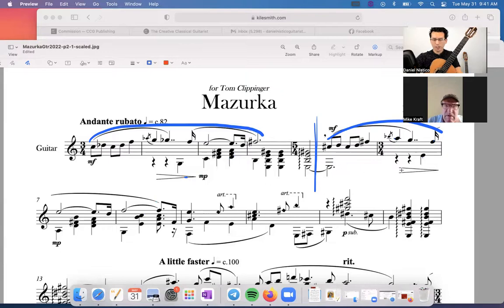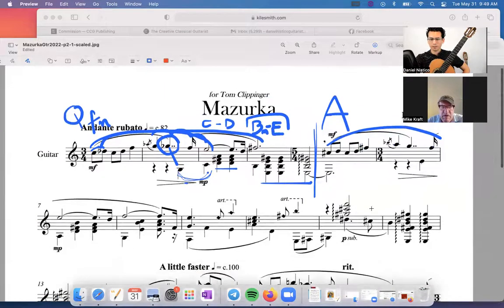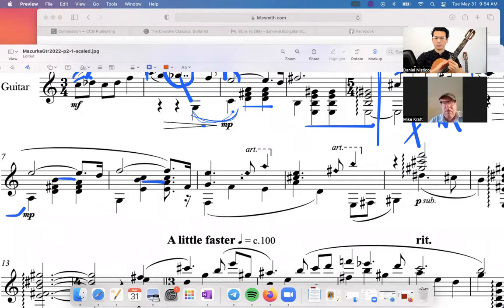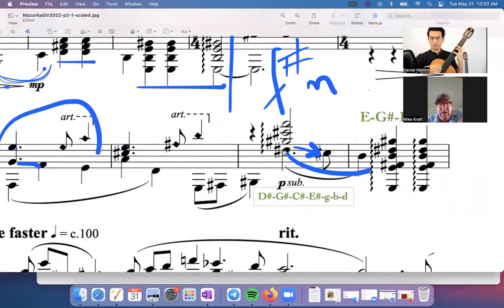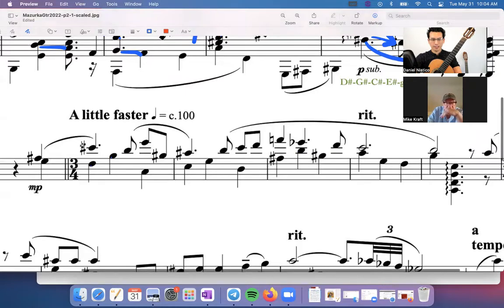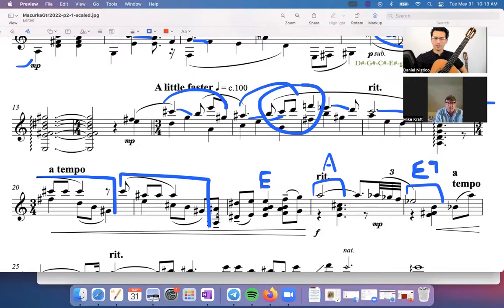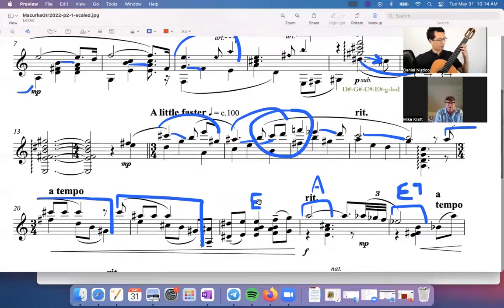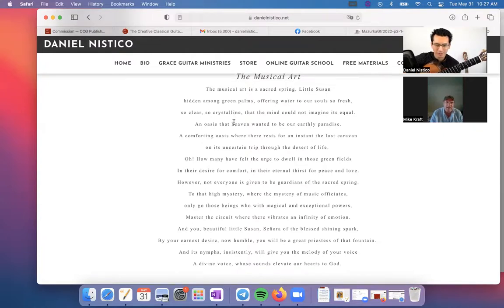Analysis of Kile Smith's Mazurka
"Kind of an out-of-body experience: 45 minutes of guitarist Daniel Nistico of Australia with guitarist Michael Kraft of Philadelphia chewing over the beginning of my Mazurka, which I wrote recently for Tom Clippinger. Lots of revelations in there for me, & such nice things they say. Thanks, guys!"

--- Kile Smith

Kile Smith’s music, the recipient of three Grammy nominations, is hailed nationally and internationally for its strong voice, sheer beauty, and “profoundly direct emotional appeal.”